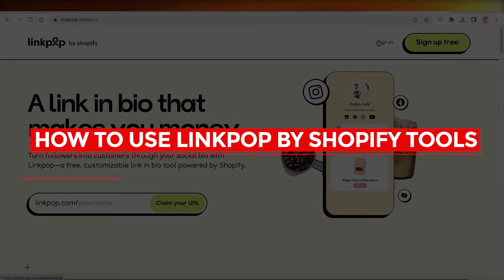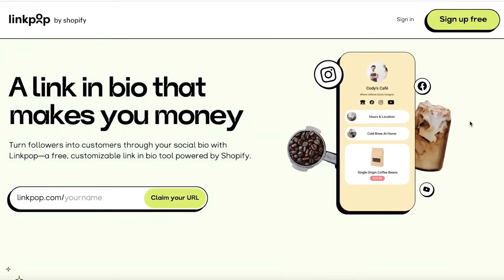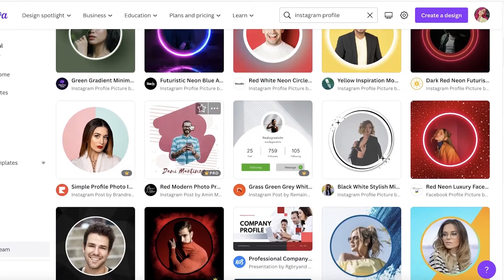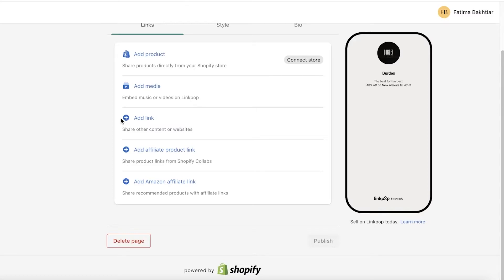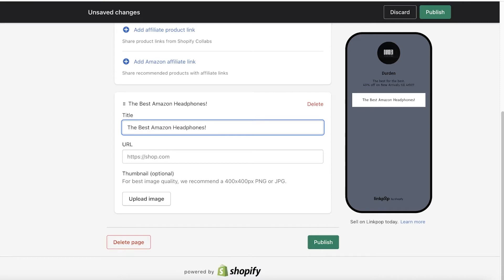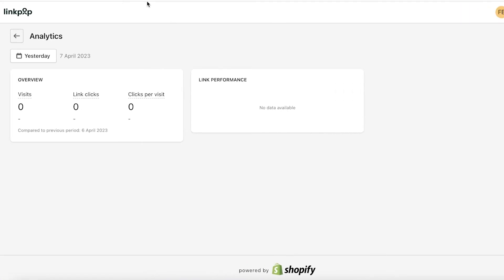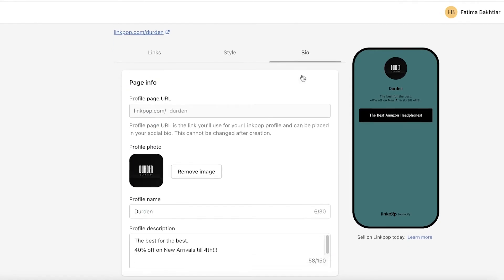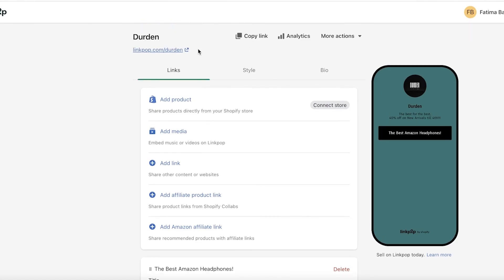How To Use Linkpop By Shopify Tools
In this video I show you How To Use Linkpop By Shopify Tools. Watch this super helpful tutorial to learn to use Linkpop by using Shopify tools.